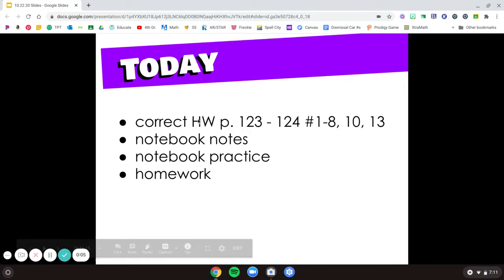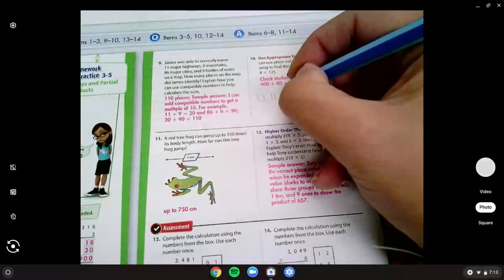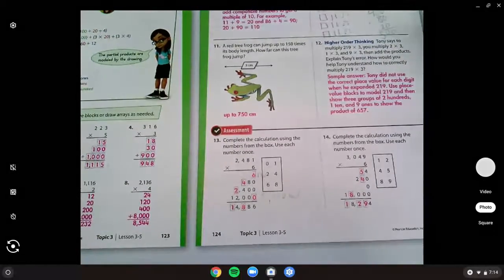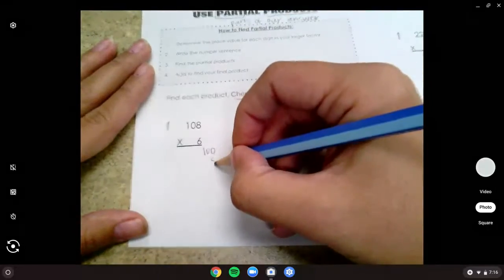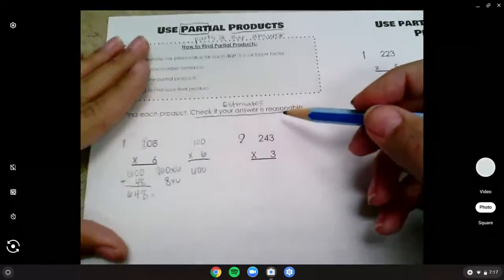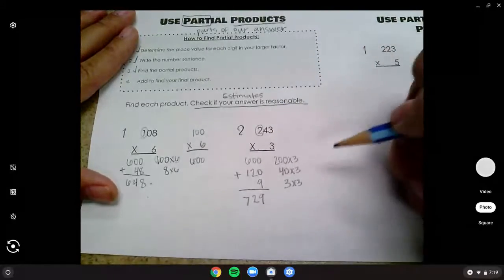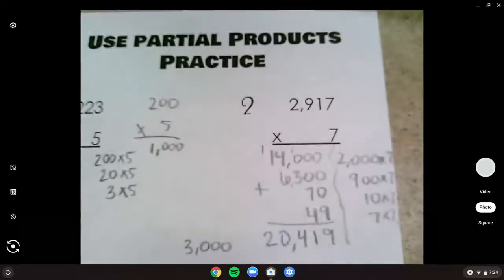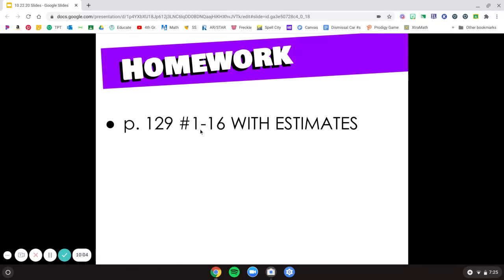10/22 Lesson 3.6 Use Partial Products